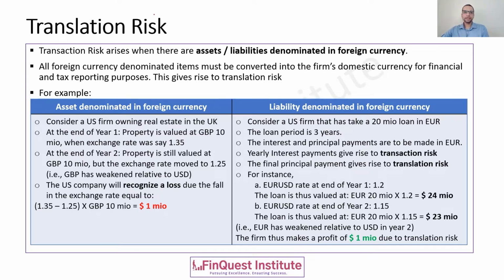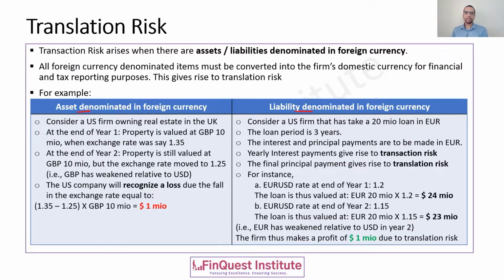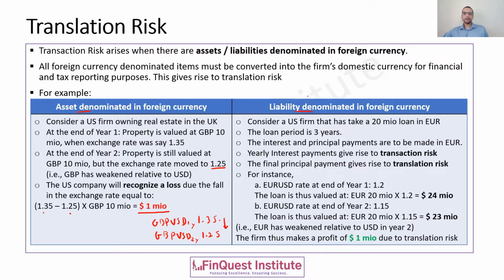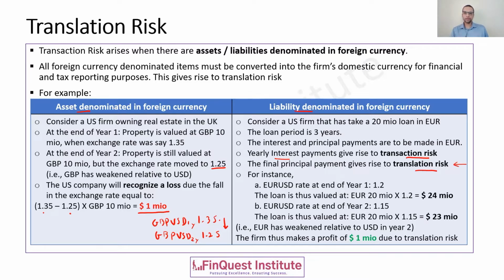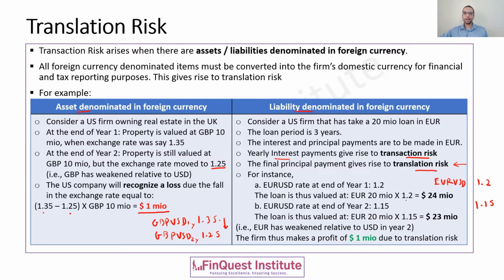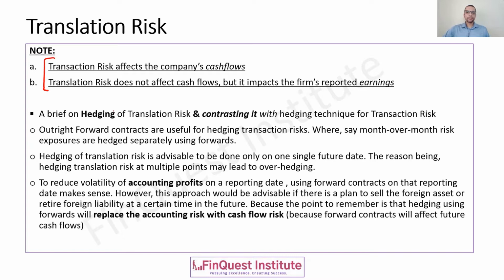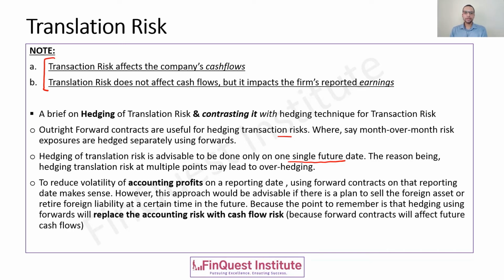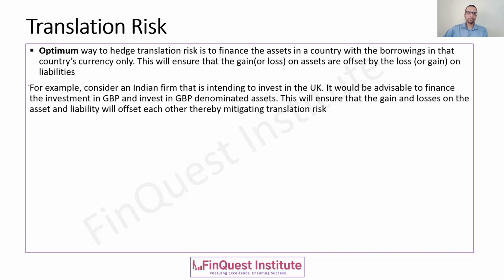FX Markets - Translation Risk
This is a part of the series of videos on risks that market participants are exposed to in FX markets. Do check out an earlier video that talks about another type of risk called as "Transaction Risk" in the foreign exchange market